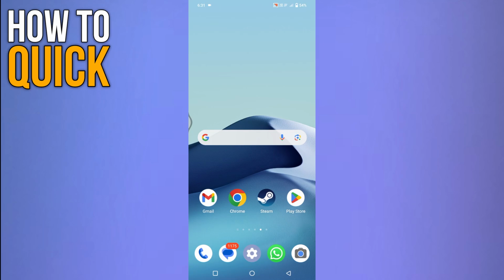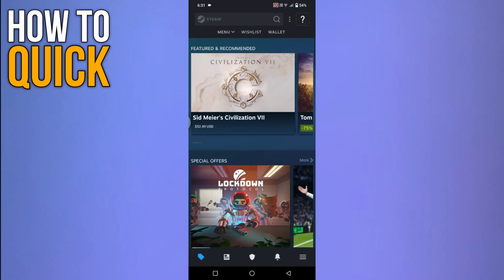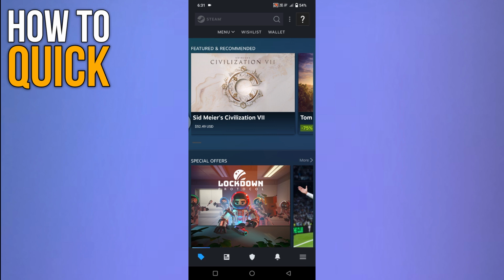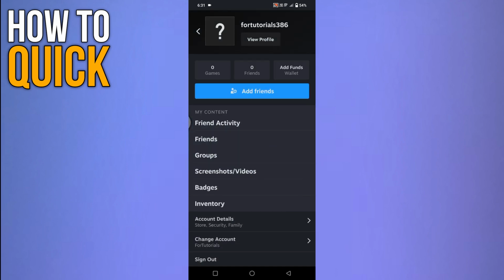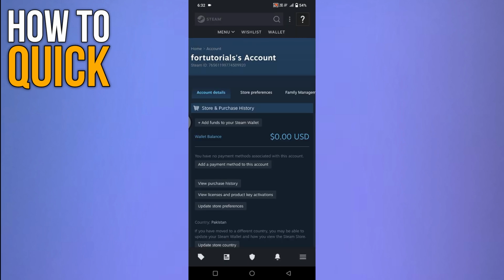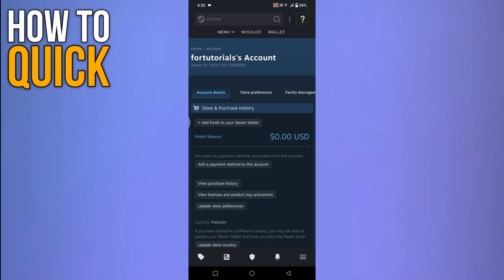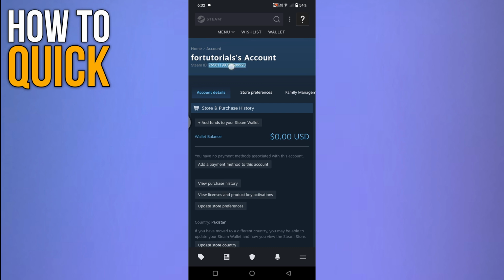How To Find Steam ID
Tutorial on how to find steam ID.